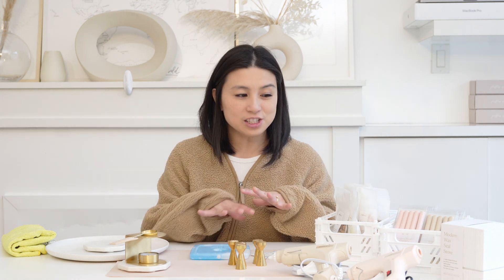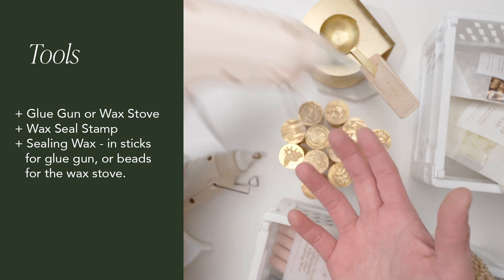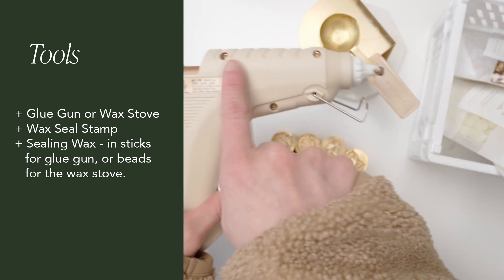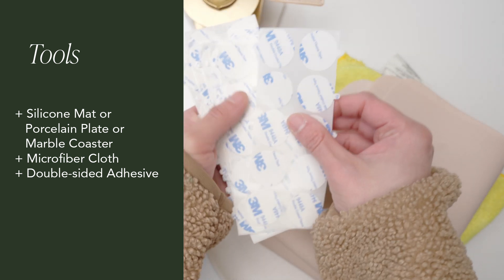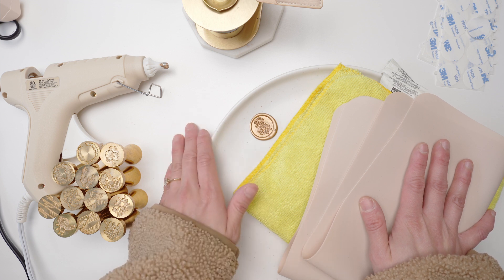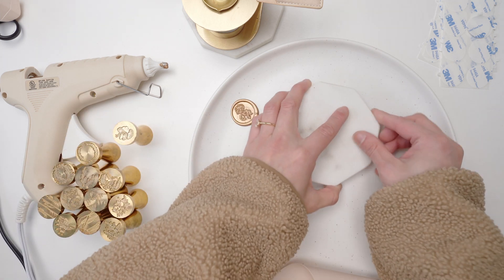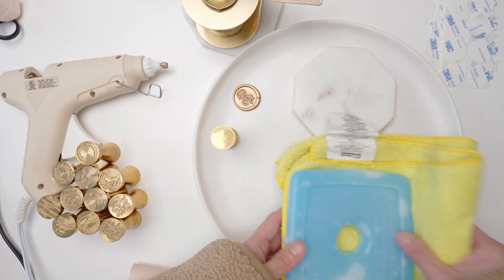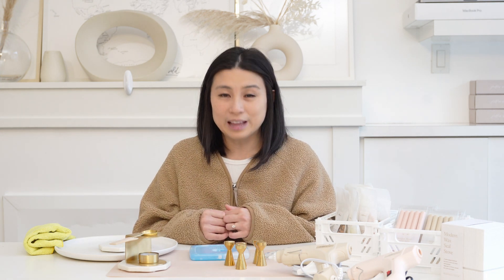Tools You Need for Wax Sealing